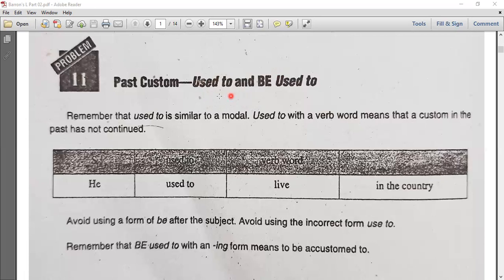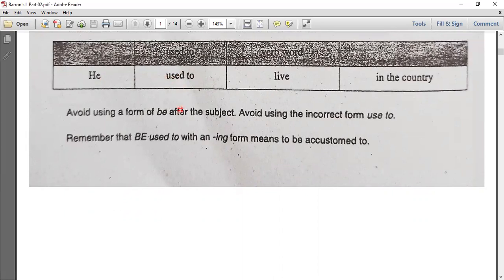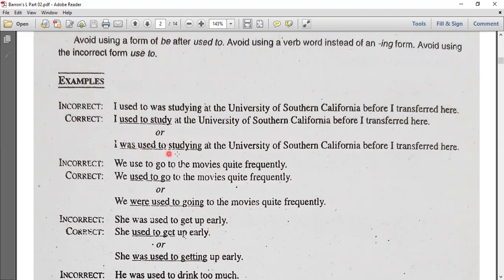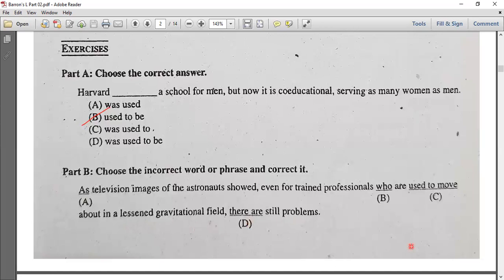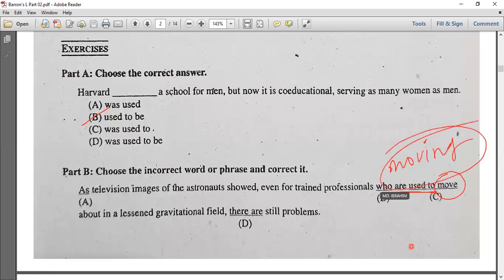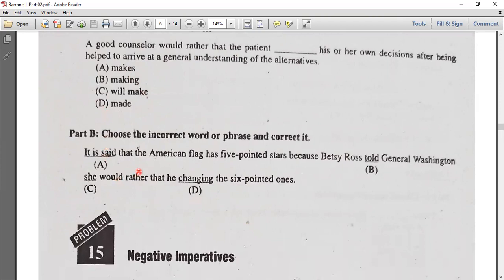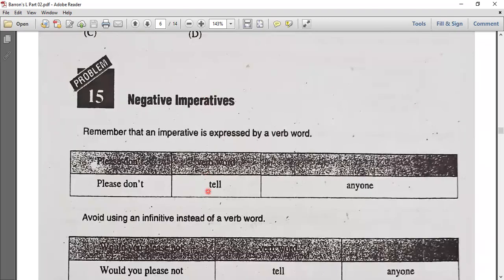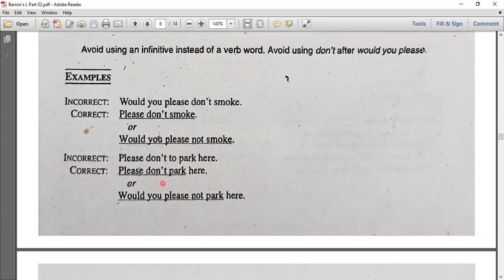Barron’s Toefl || Class 03 (Problem: 11 to 15)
I’ve created this channel with a view to getting connected with those figures who especially are fighting in the job fields for getting a good job or trying to get a position in the University's admission examinations. Moreover, almost students from all levels can get in touch with my channel.
This group is mainly for the improvement in all types of English Mathematics, Geometry, English Grammar, Literature as well as some other topics according to necessities.
And now a days, if anyone wants to occupy a alluring job, he or she must have to build excellency in English mathematics and English as well as other topics also.
The BBA, IBA, MBA, Evening/ Weekend MBA Admission's applicants must also follow these topics mainly and the English portion is definitely for all.